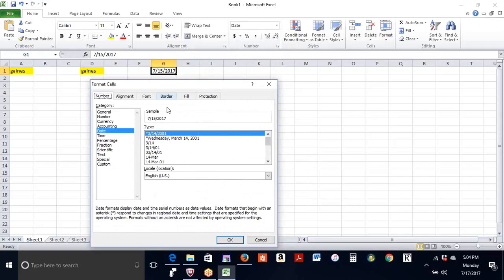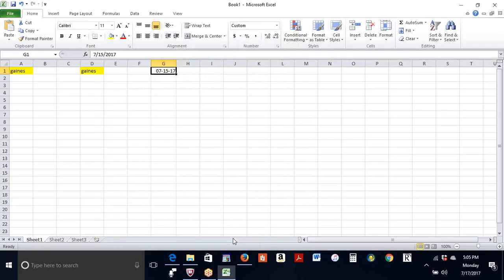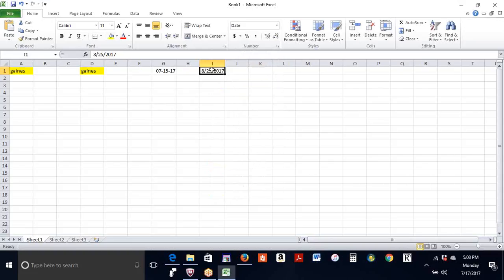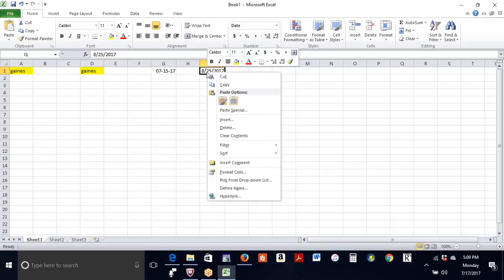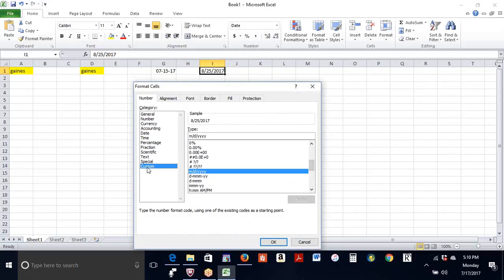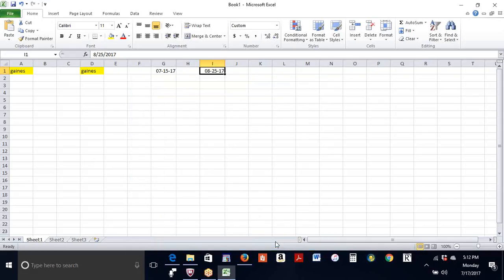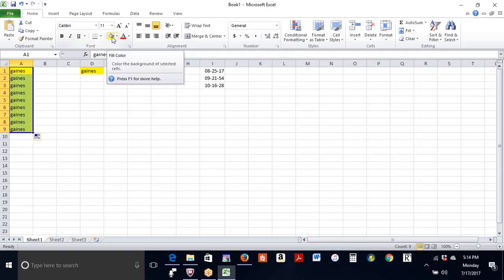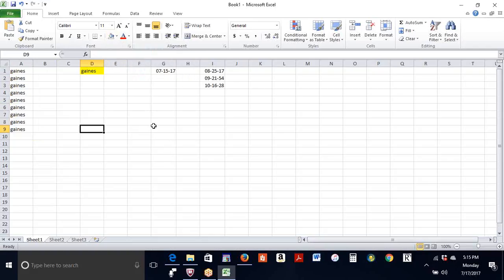2017 07 17 16 38 New Meeting